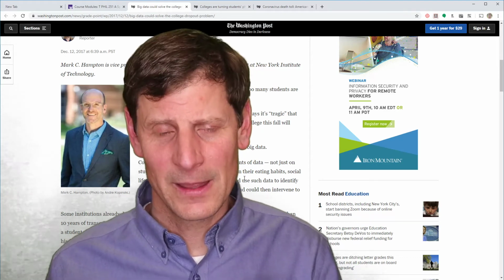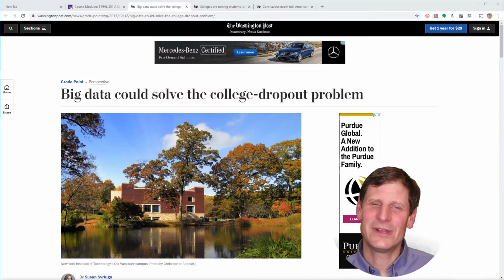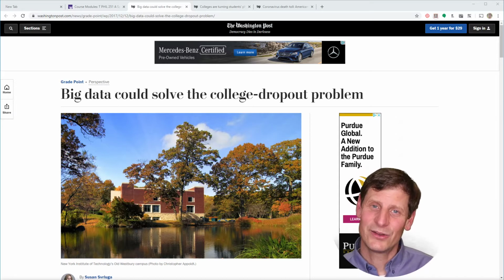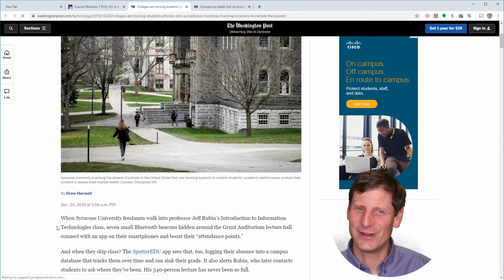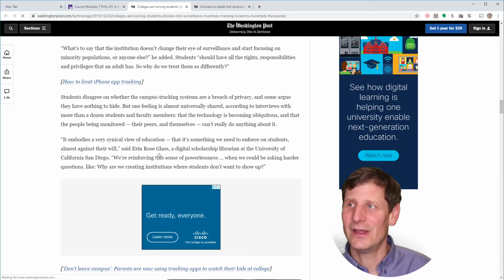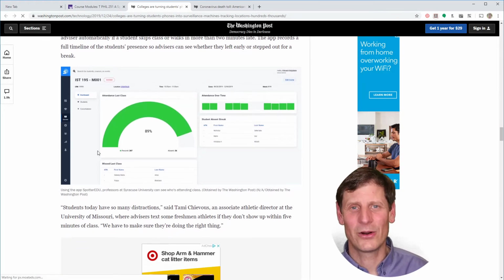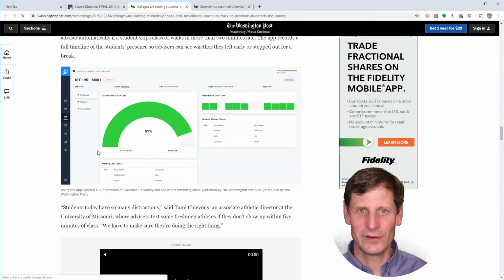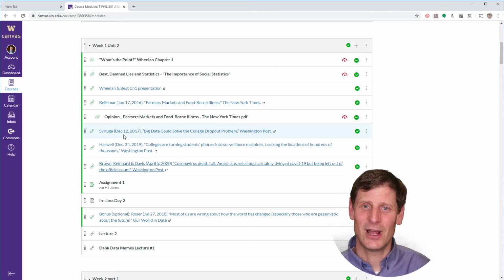Data and Discourse Week 1 part 2 examples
I briefly discuss the following assigned articles:
Bellemar (Jan 17, 2016). “Farmers Markets and Food-Borne Illness” The New York Times.
Svrluga/Hampton (Dec 12, 2017). “Big Data Could Solve the College Dropout Problem,” Washington Post.
Harwell (Dec. 24, 2019). “Colleges are turning students’ phones into surveillance machines, tracking the locations of hundreds of thousands,” Washington Post.